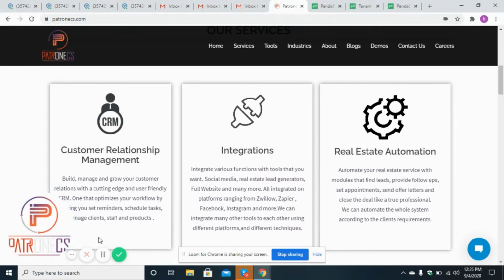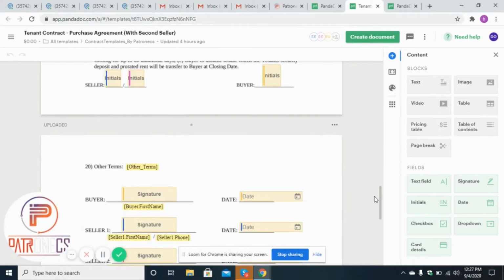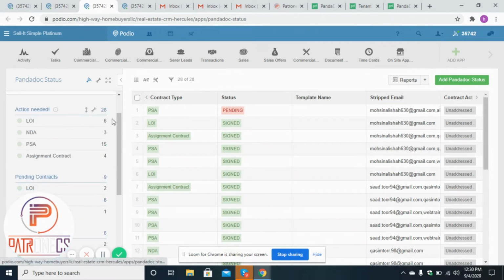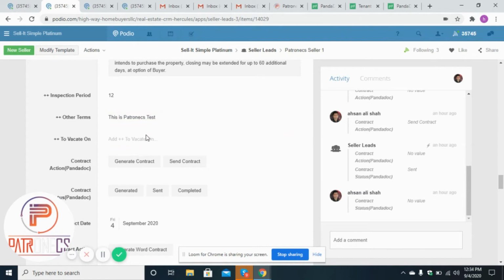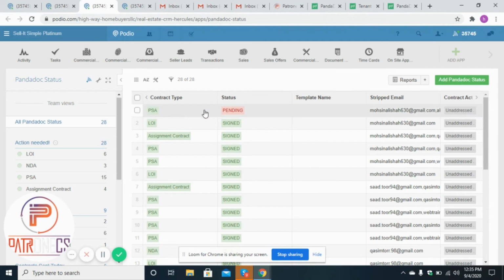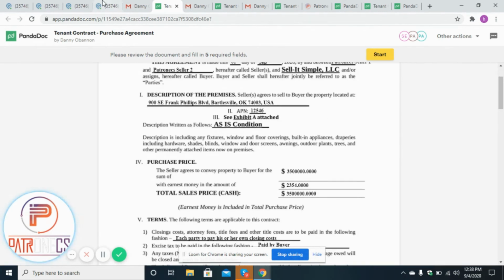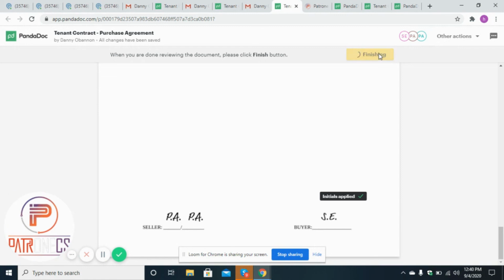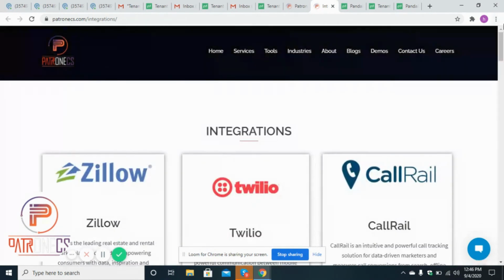PandaDoc Integration with Podio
If you want to signup for Pandadoc and get some discount too then use this